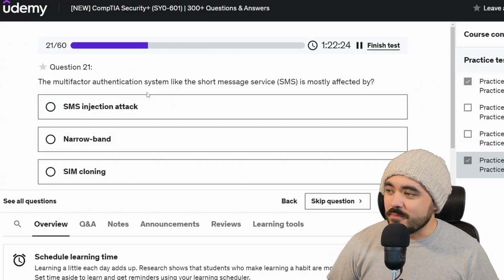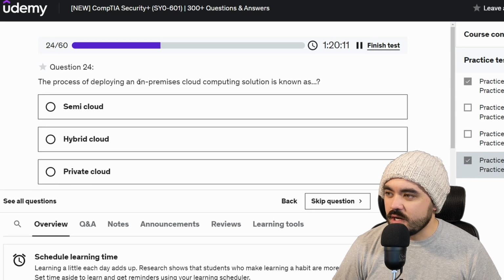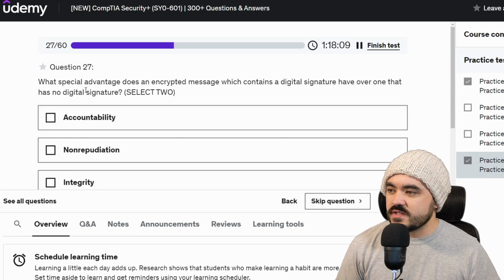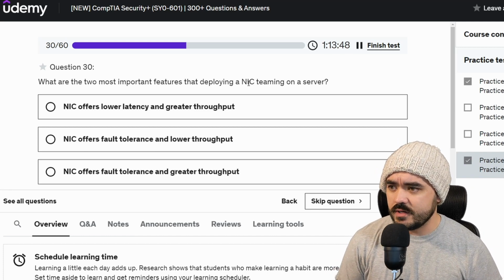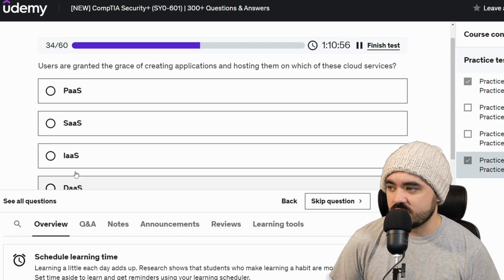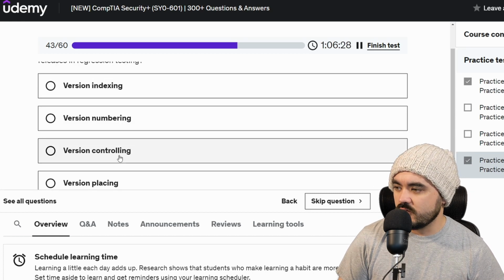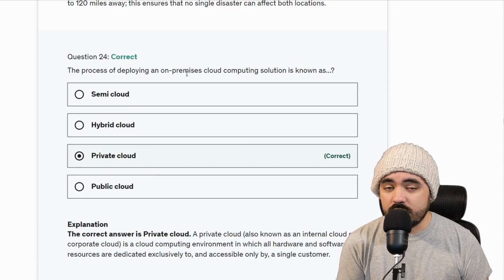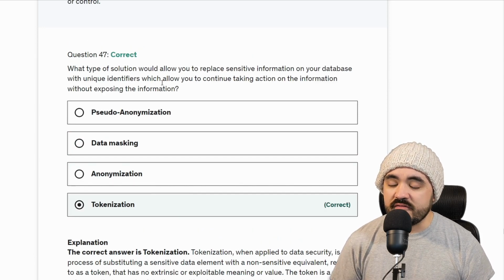CompTIA Sec+ Udemy Test Part 2 SY0-601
In this video I go through 20 more practice questions that cover material for the CompTIA Security+ SY0-601 certification exam.

Chapters
00:00 Intro
00:15 Questions
10:50 Answers